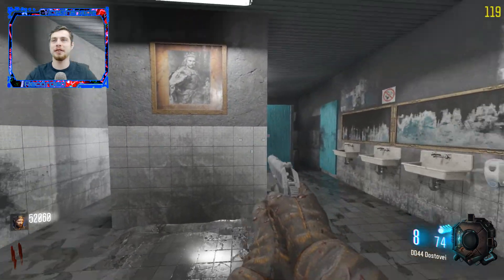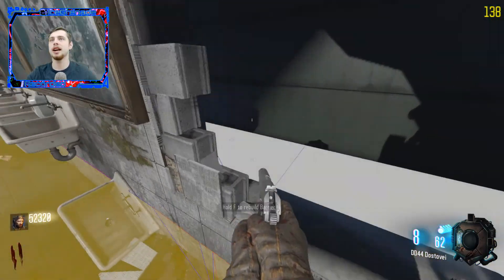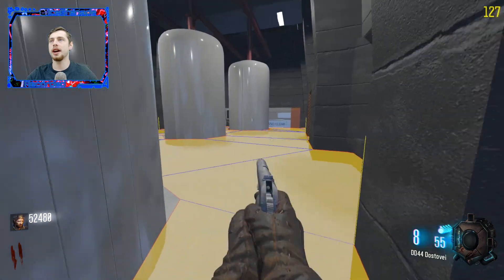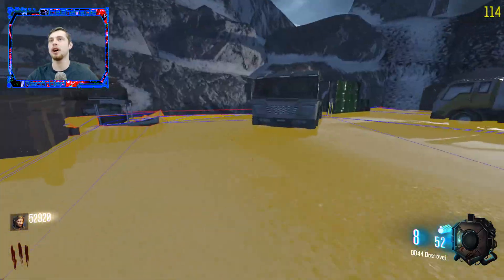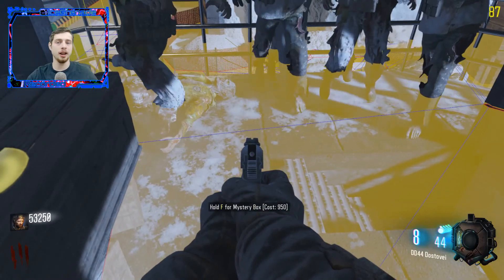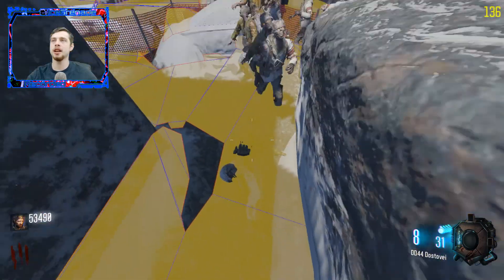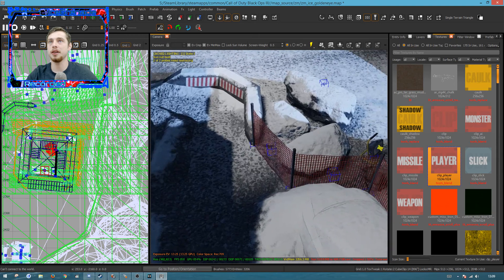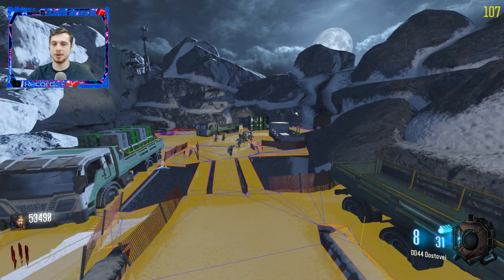Zombie Path Debugging Tutorial: Show Path Mesh: Black Ops 3: Mod Tools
Back again with another tutorial for you guys :D This time showing you how to bring up the nav mesh in-game so that you can visually see how the zombies move, find restrictions and be able to fix them. Having a well-formed nav mesh is important for a functioning map.

Tutorial Commands used:
/developer 1
/ai_showNavMesh 1

Find me there and everyone else sharing the latest updates on our mapping and to know when I am next going live!

🎶 Music Sourced from Dj Quads:
     Dj Quads - Running
     Dj Quads - By My Side
     Dj Quads - My Desire
     Dj Quads - Darling